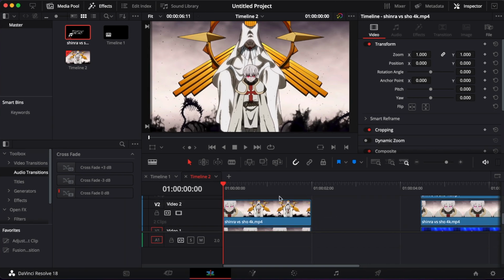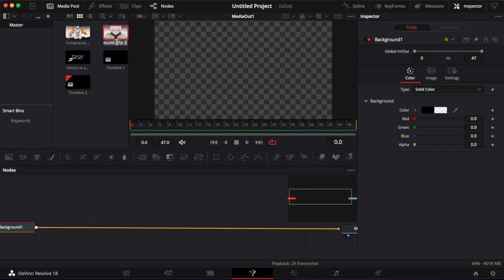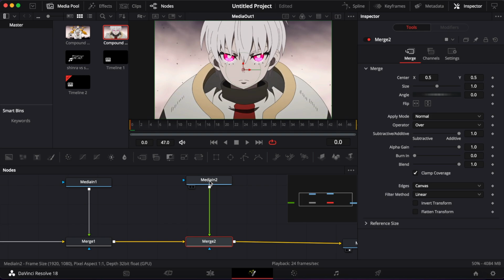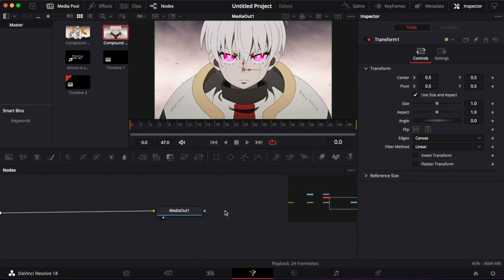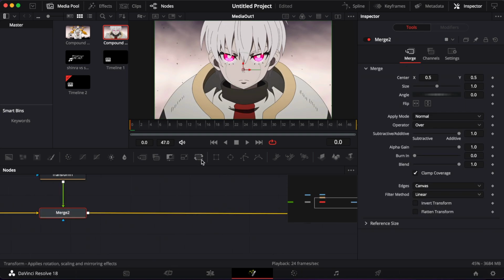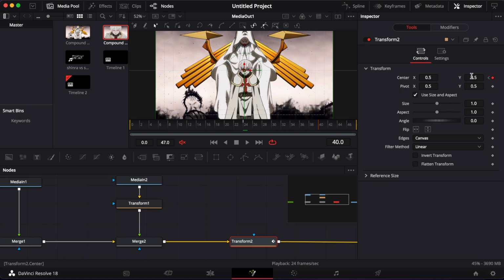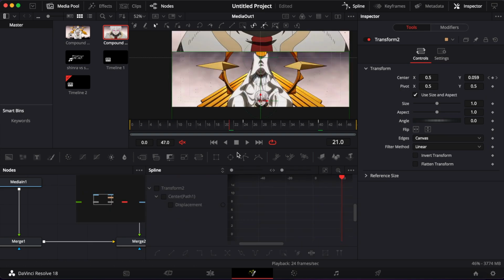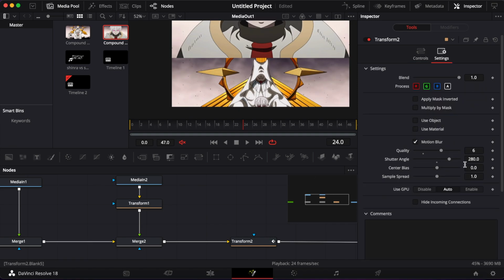Null Slide「Davinci Resolve Tutorial」